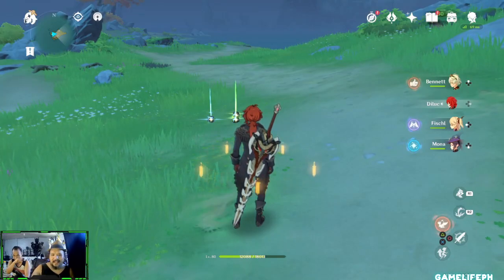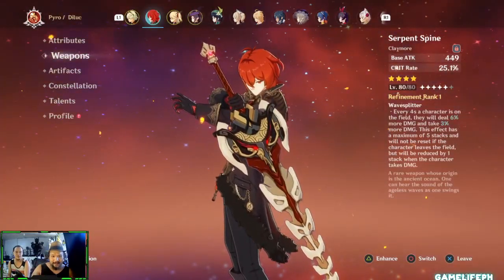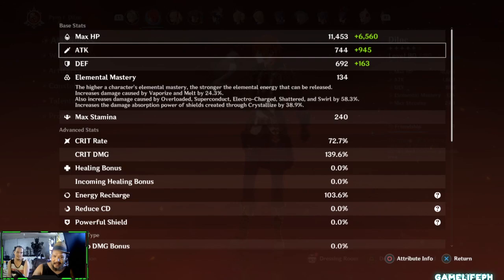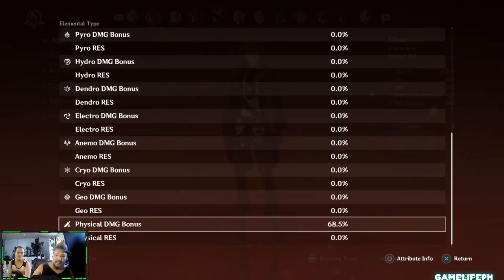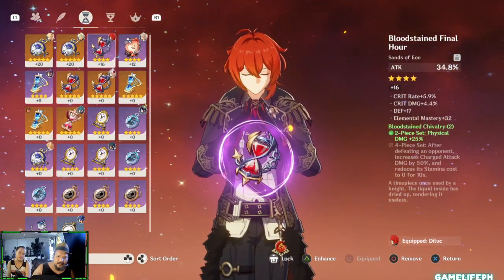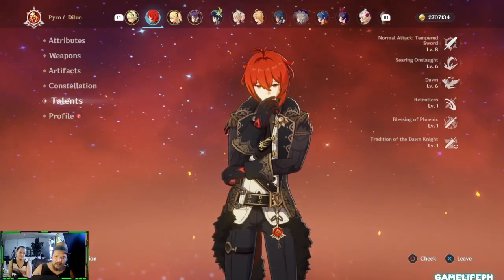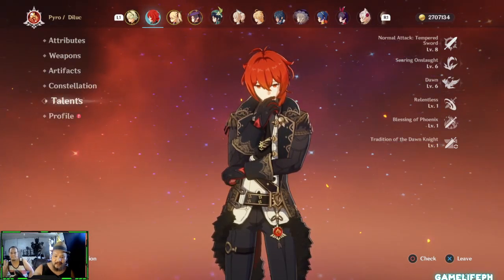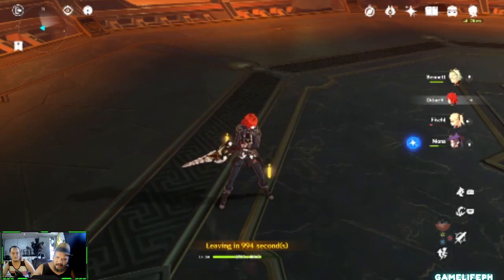CRIT BUILD DILUC VS CHILDE WEEKLY BOSS - Explanation and Build- Genshin Impact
As promised heres the build video hope you guys like it!